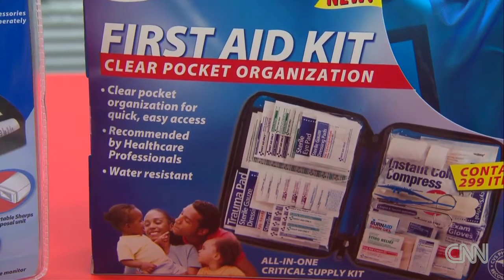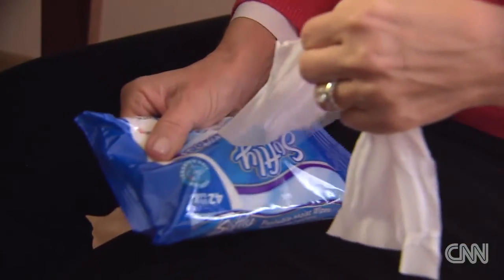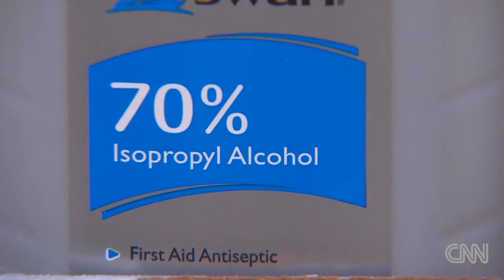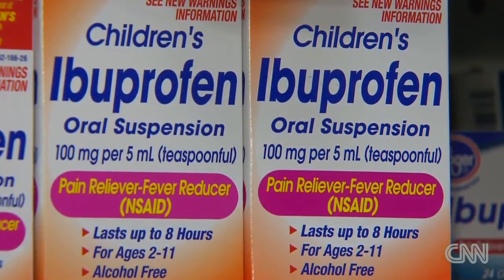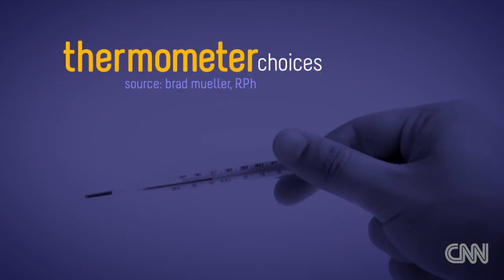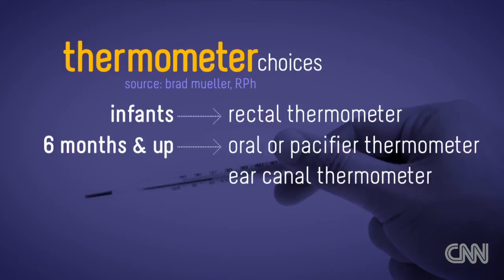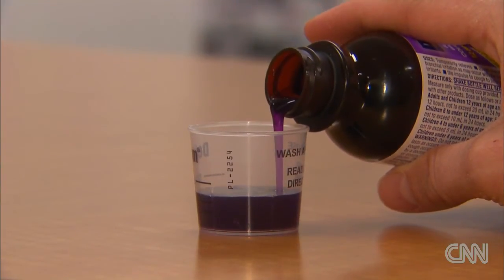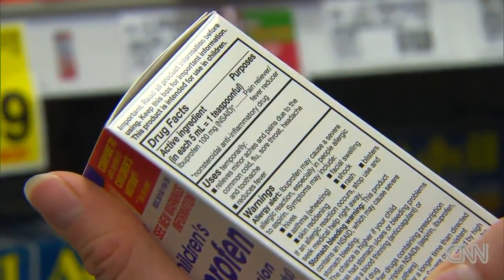What's in your kids' medicine cabinet?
Susan Hendricks tells us what every parent should have in their child's medicine cabinet.